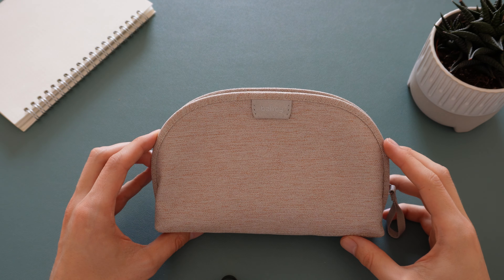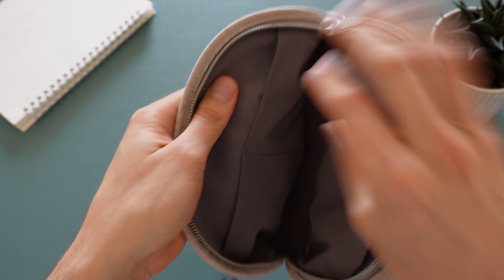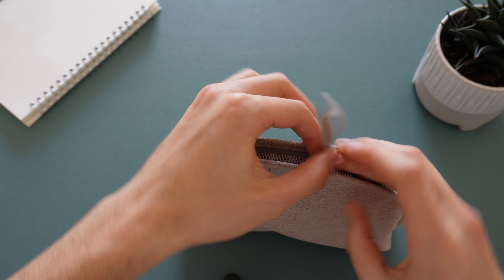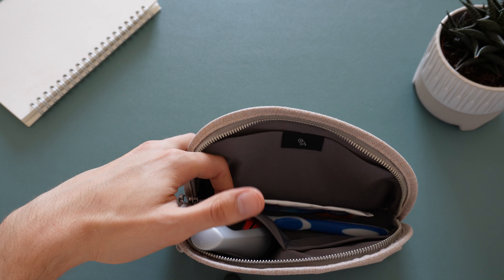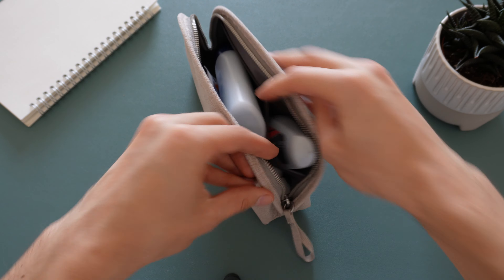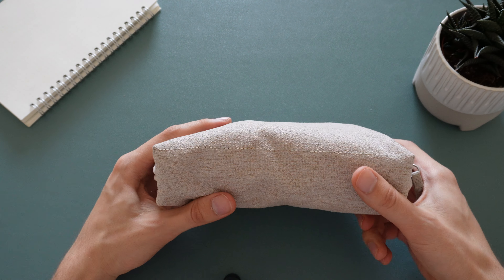Bellroy Classic Pouch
Get a close up look at the Bellboy Classic Pouch alongside the Bellboy Melbourne Backpack.